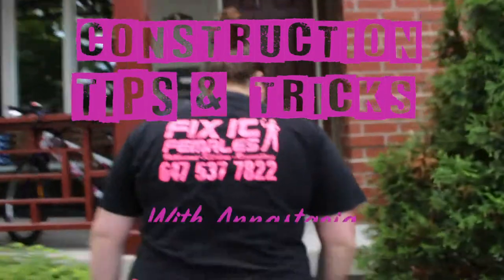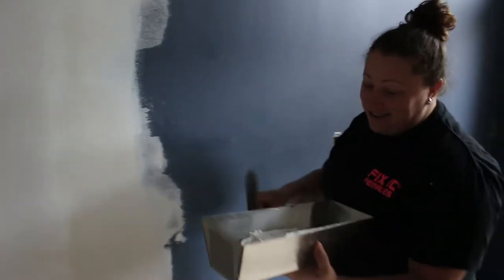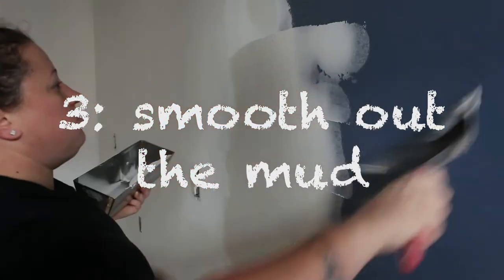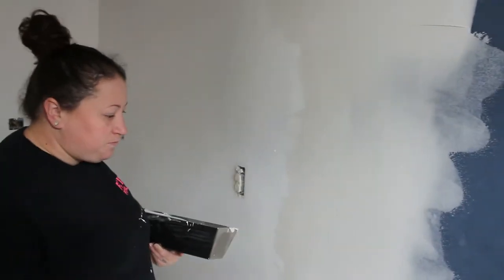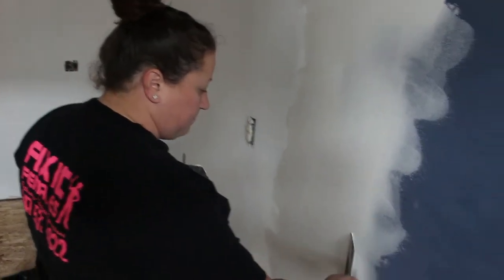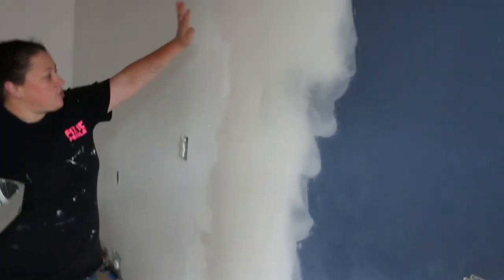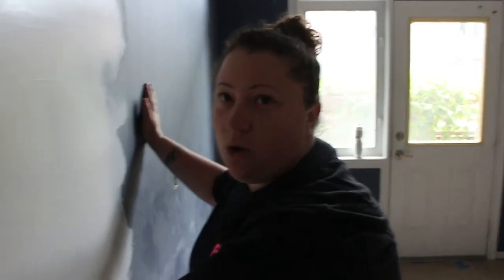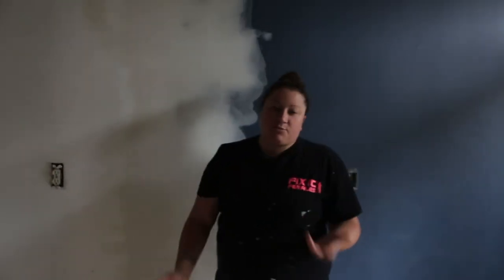How to smooth out drywall - FIF DIY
You don't want your walls to be uneven. In this tutorial Annastacia shows how to mud the joint of drywalls that are uneven.

Want more FIF or learn more about women in the trades?